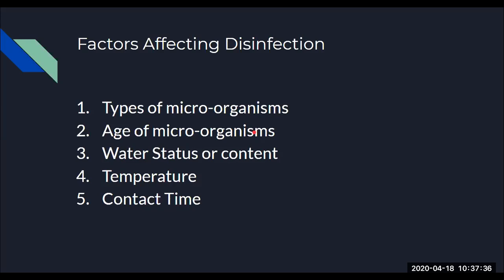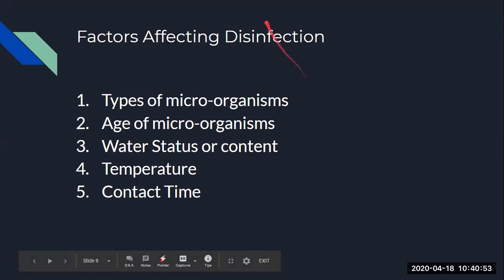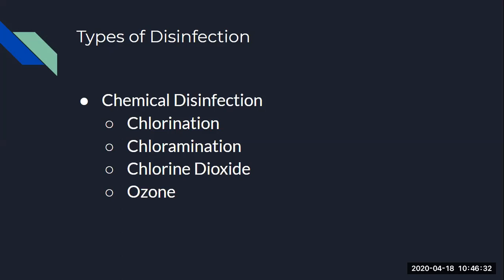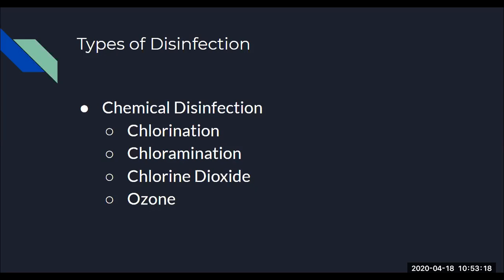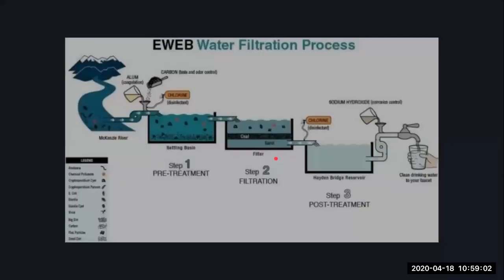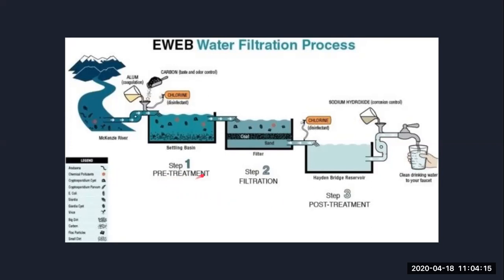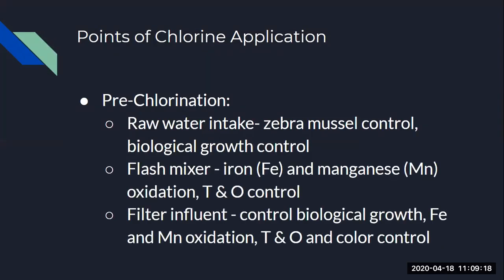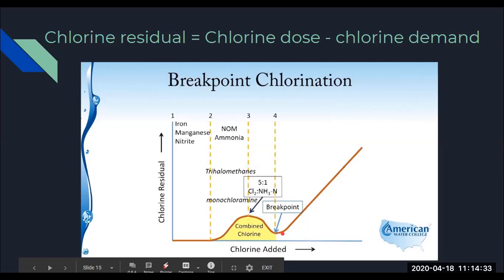April 18 2020 WSDC1 Class 8: Disinfection Part 2 of 3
This video covers water disinfection for distribution operators